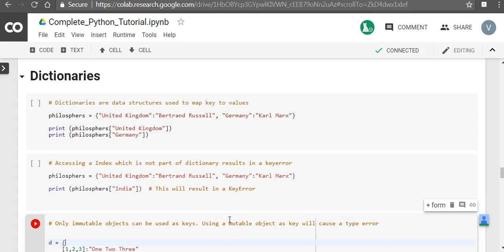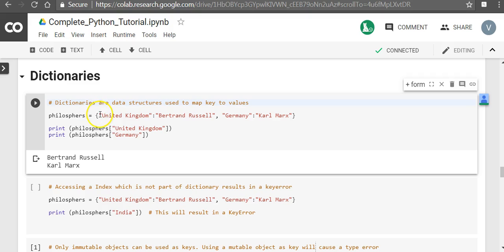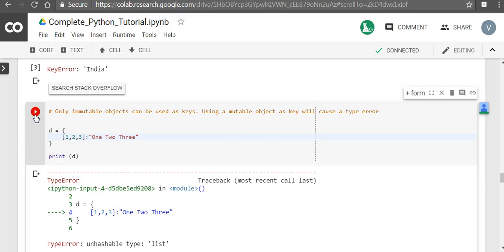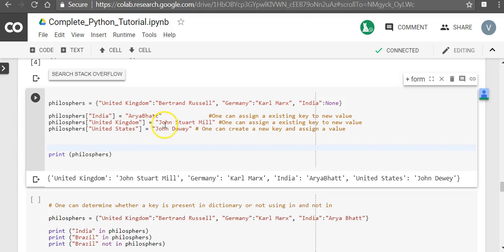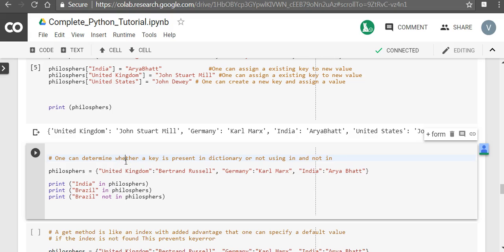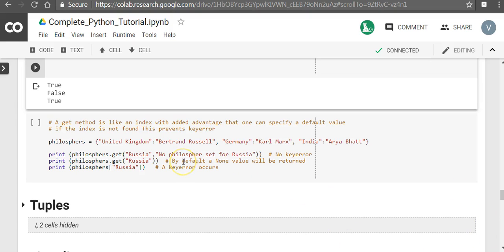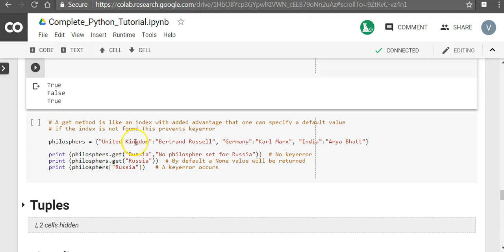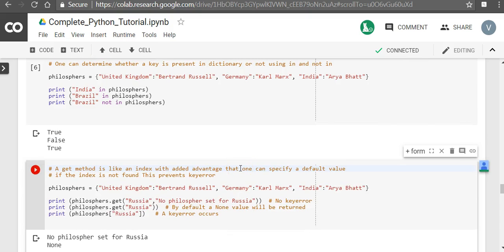22 - Python Dictionaries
For a limited time, it is free